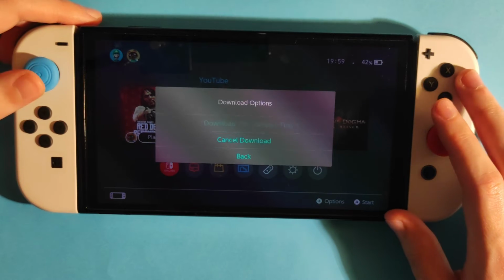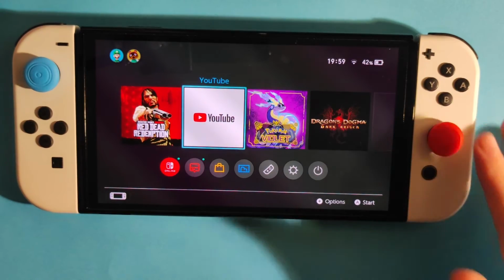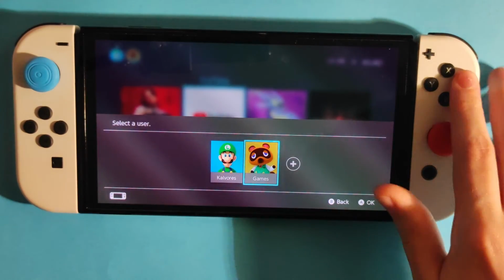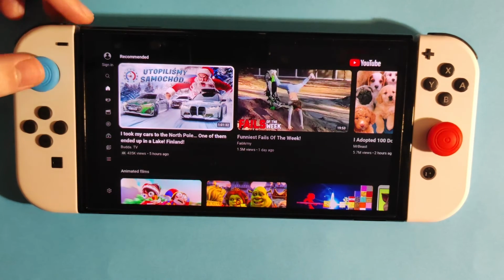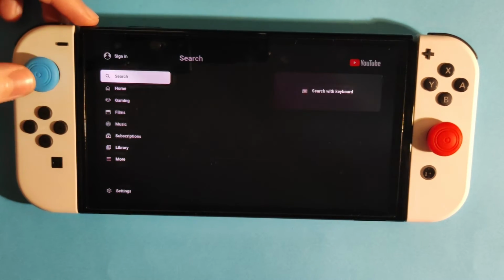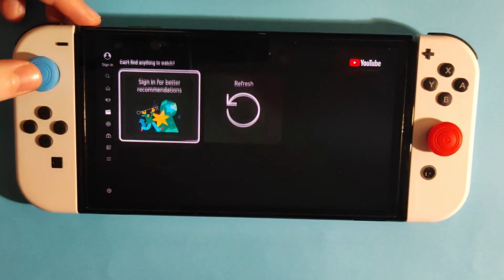How to Watch YouTube on Nintendo Switch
Explore how to watch YouTube on your Nintendo Switch in this tutorial video. Learn the steps to access and use the YouTube app on your console, allowing you to enjoy videos, music, and other content directly on your Switch.